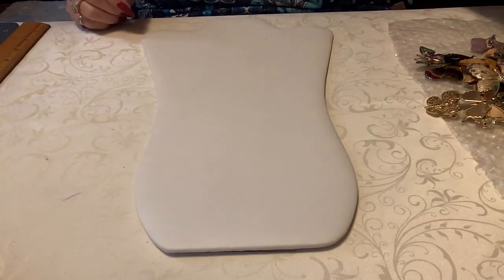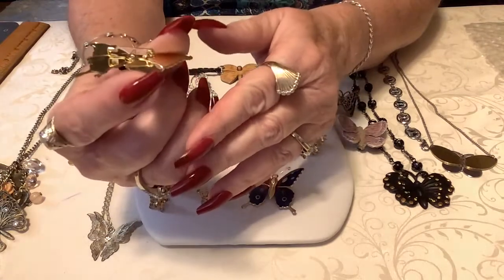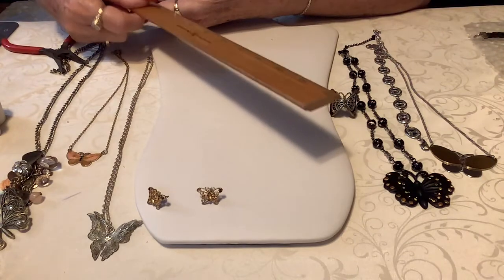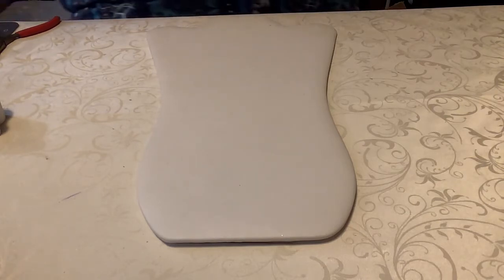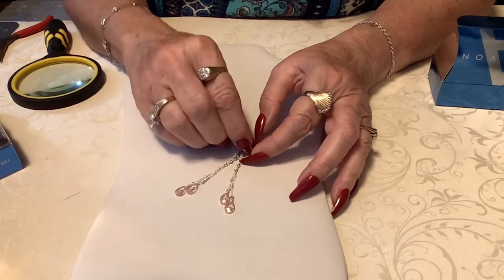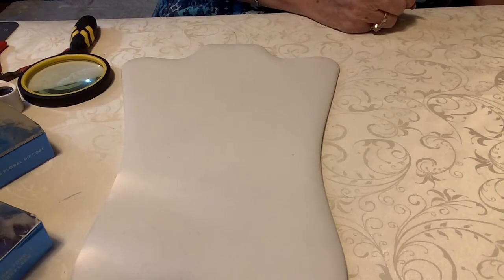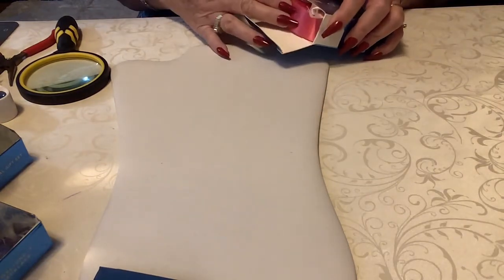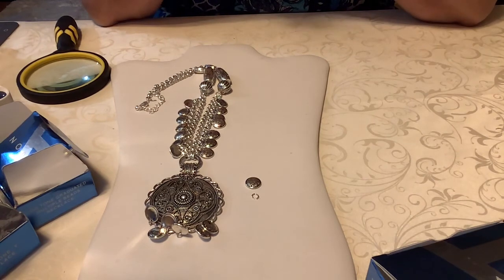Vintage Jewelry “Butterflies” and a large Avon Jewelry Unboxing🎁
Double check other comments to see if your piece
is available, I will always let you know if it is already
Spoken for.